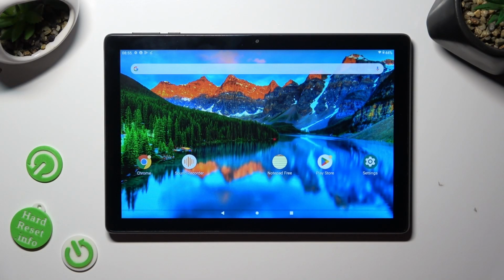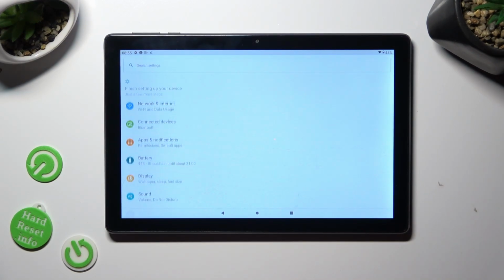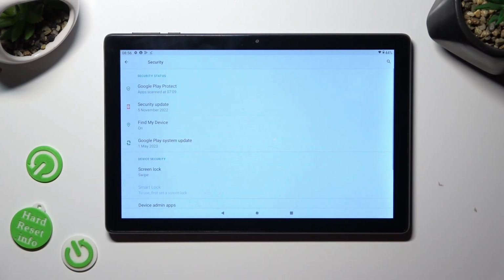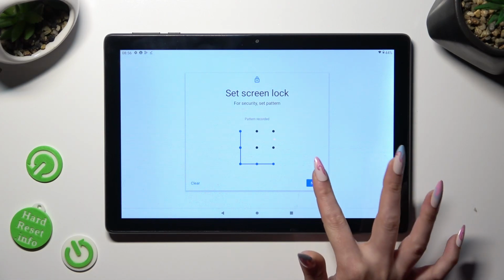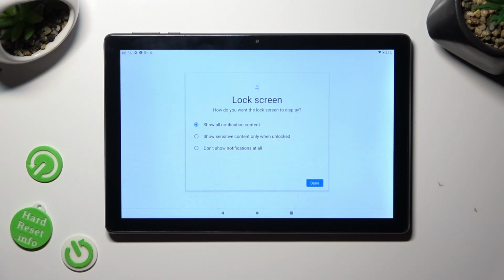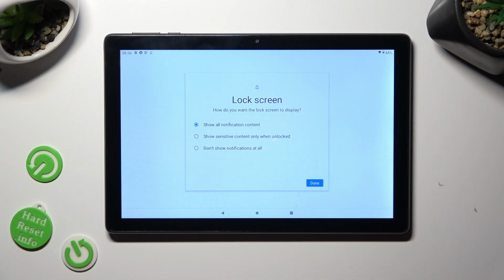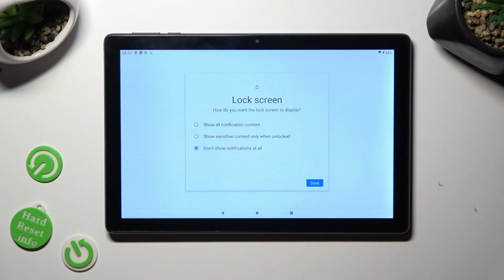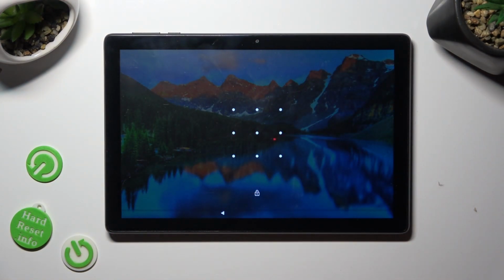How to Set Up a Screen Lock on ALCATEL 1T 10 Smart 2020 - PIN, Password, Pattern & Biometrics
In this tutorial video, we'll guide you through the process of adding a screen lock to your ALCATEL 1T 10 Smart 2020 tablet for enhanced security and privacy. With a screen lock in place, you can protect your device from unauthorized access and ensure that your personal data remains secure. We'll explore the different screen lock options available, such as PIN, pattern, and password, and demonstrate how to set them up step-by-step. You'll learn how to access the screen lock settings on your tablet, choose your preferred lock method, and customize it to meet your needs. Additionally, we'll discuss the importance of selecting a strong and memorable screen lock to maximize the security of your device. Join us as we walk you through the process of adding a screen lock to your ALCATEL 1T 10 Smart 2020 tablet.

How to add a screen lock on ALCATEL 1T 10 Smart 2020? How to lock the screen with a password on ALCATEL 1T 10 Smart 2020? How to register a fingerprint on ALCATEL 1T 10 Smart 2020? How to enroll a face unlock option on an ALCATEL 1T 10 Smart 2020 tablet?